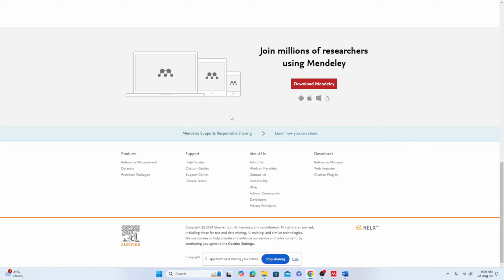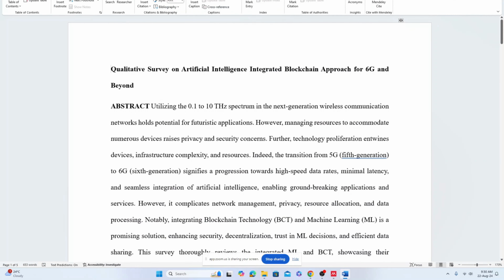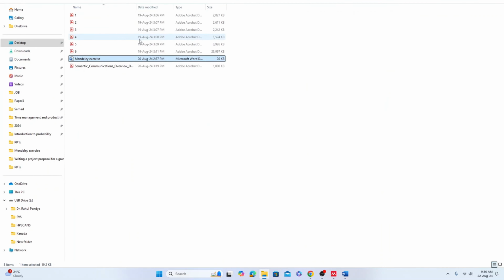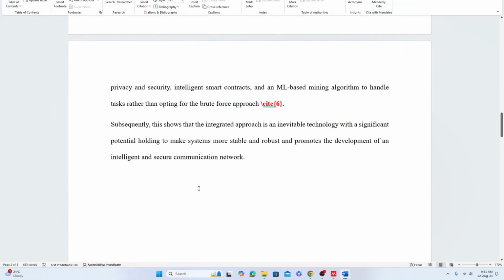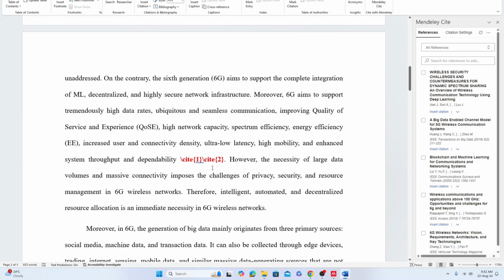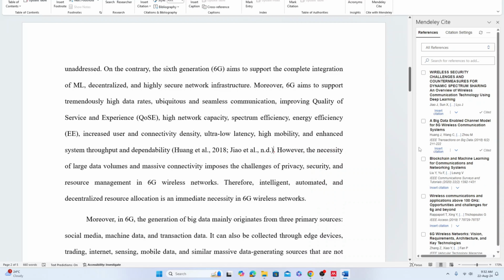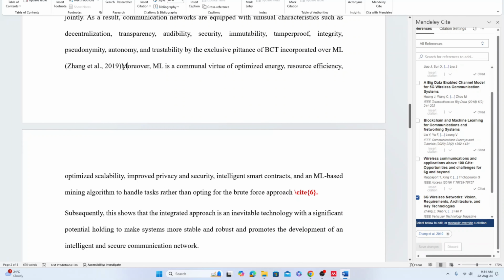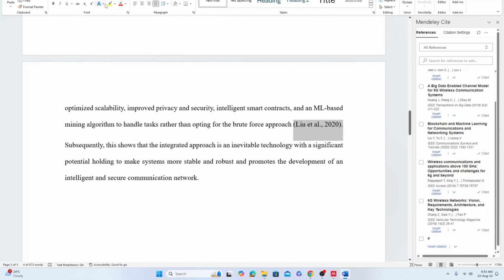✅Mendeley for Referencing | Prof. Rahul Pandya (IIT Dharwad)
✅Explore essential referencing styles in this quick Medley for accurate citations!

✅ medley for referencing
✅ referencing styles
✅ citation guide
✅ academic referencing
✅ citation tutorial
✅ referencing tips
✅ APA referencing
✅ MLA referencing
✅ Chicago style
✅ Harvard referencing
✅ academic writing
✅ citation styles
✅ how to reference
✅ referencing basics
✅ academic citations
✅ research tips
✅ bibliographic citations
✅ scholarly writing
✅ writing guide
✅ referencing for beginners